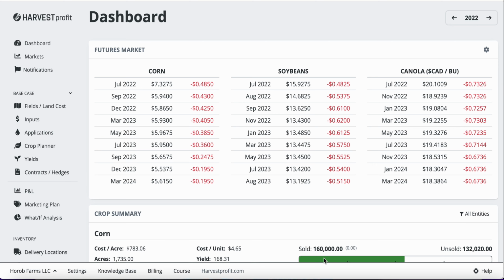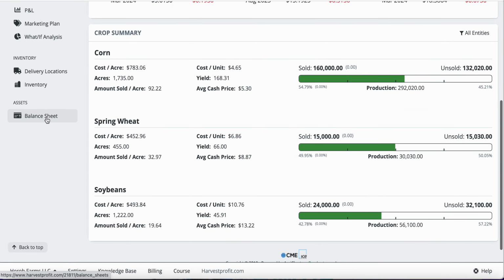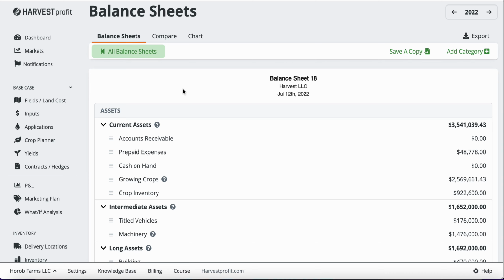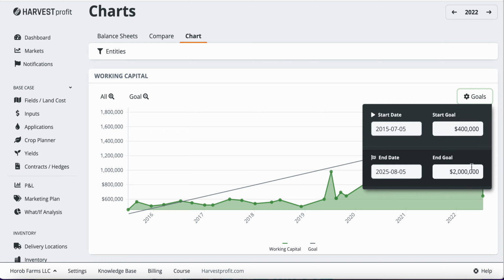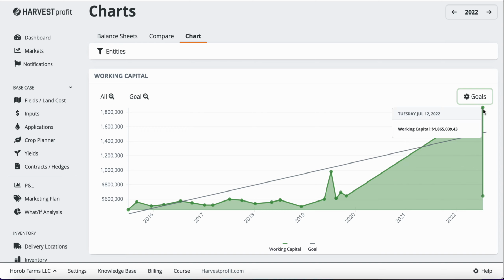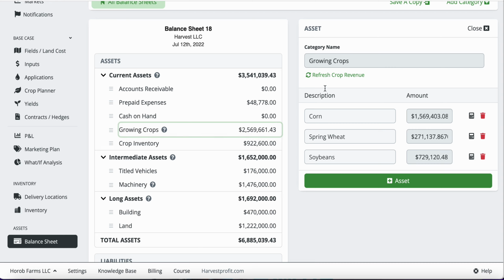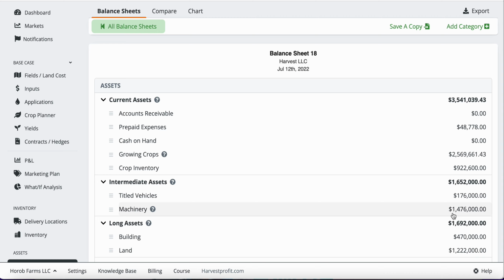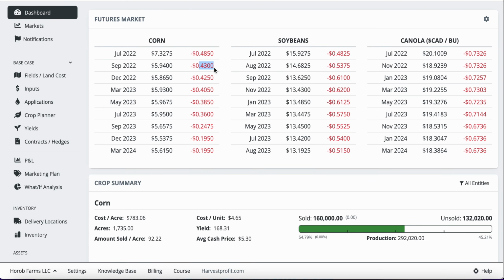Real-time Farm Balance Sheet Tracking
n this video, we give you a quick overview of how Harvest Profit can help you track your farm's balance sheet in real time and use that to help you navigate the roller coaster that is grain marketing.